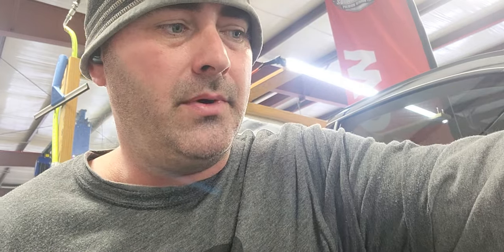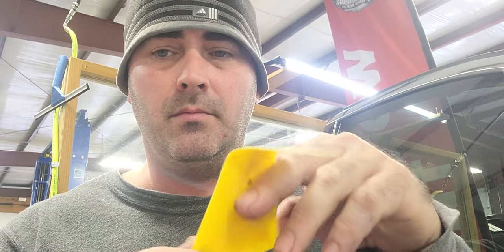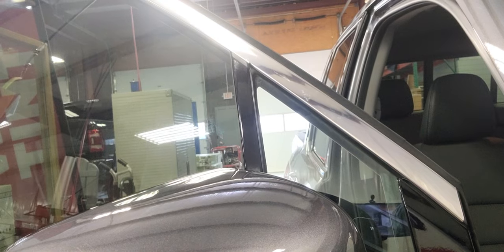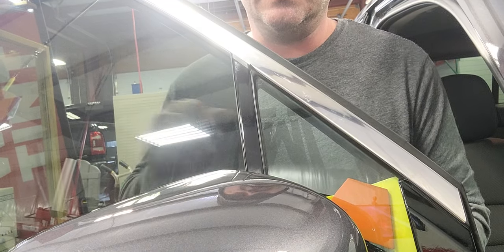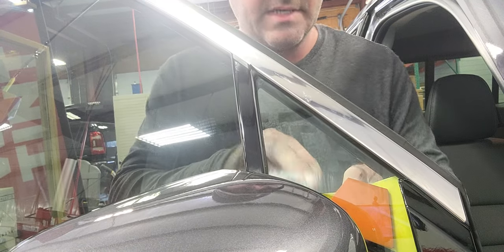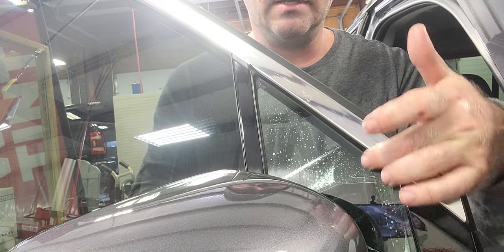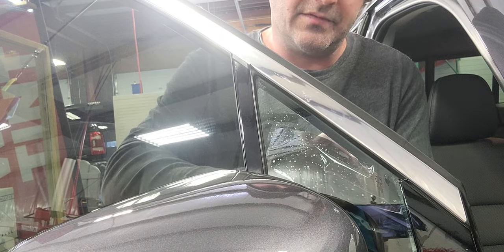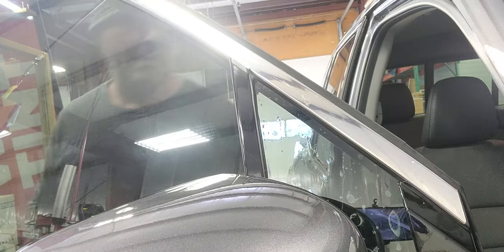Honda Ridgeline 1/4 glass